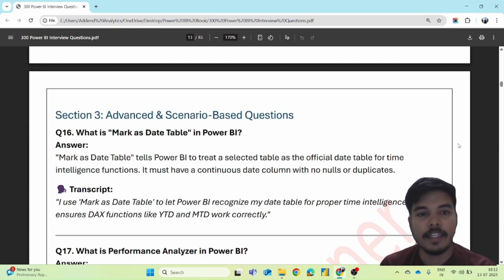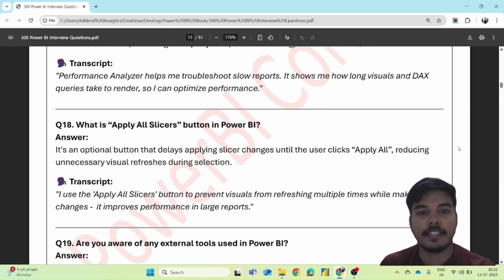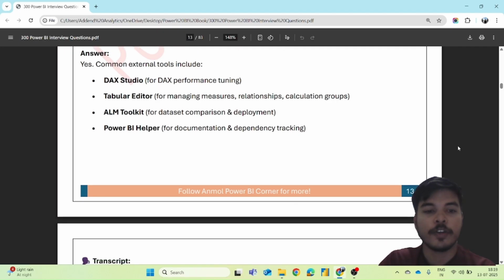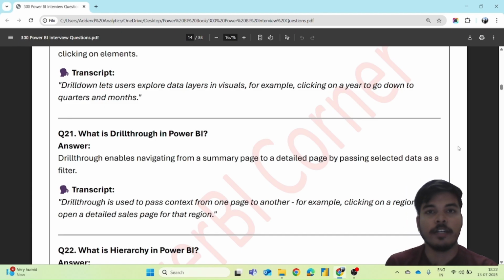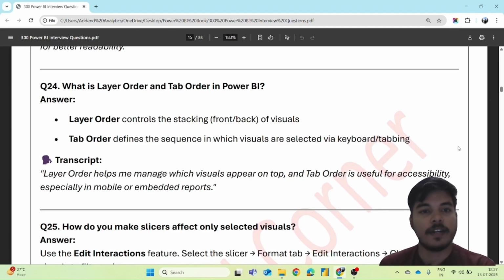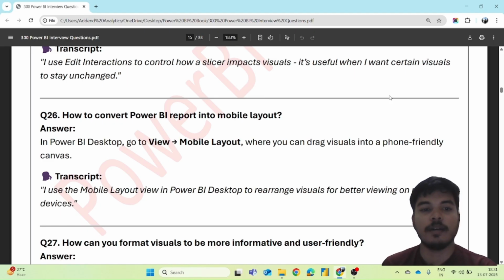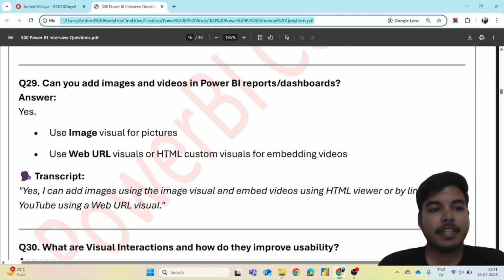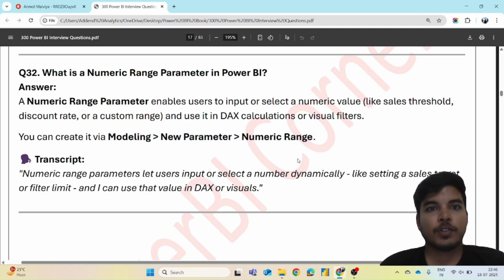15+ Most Asked Advance & Scenario Based Power BI Desktop Interview Questions | ANMOLPOWERBICORNER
End to end Power BI project
Top 10 Power BI interview questions
Power BI full course for beginners
Power BI real time project step by step
Power BI interview questions and answers
How to crack Power BI interview
Power BI resume for freshers
Power BI dashboard project from scratch
PL-300 exam preparation
Most asked Power BI interview questions
Power BI developer interview questions
Power BI hands-on project
Power BI interview questions with answers
Power BI DAX questions for interview
Real world Power BI project
Power BI dashboard for HR analytics
Power BI job interview questions
Power BI best practices for interview
Power BI beginner to advanced
What is Power BI used for
Power BI
Anmol Malviya
AnmolPowerBICorner
Power BI with Anmol
AnmolPowerBICorner community
Power BI certification
Power BI full course free
Power BI training for job
Power BI mock interview
Power BI developer interview
Power BI for freshers
Power BI for experienced
Power BI interview preparation
Power BI practical questions
Power BI behavioral questions
Power BI bookmar
Power BI drillthrough
Power BI end to end use case
Power BI HR dashboard project
Power BI sales dashboard project
Power BI finance dashboard project
Power BI project with SQL
Power BI from scratch
Power BI industry project
Microsoft Fabric
Power BI new features 2025
Power BI REST API
Power BI workspace folders
Power BI metrics scorecard
Power BI deployment pipeline
Power BI report sharing